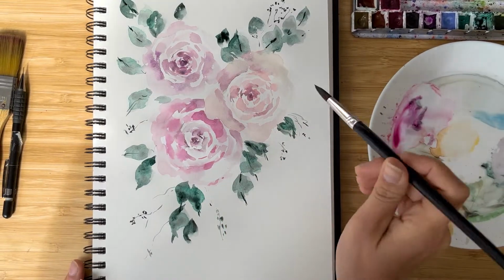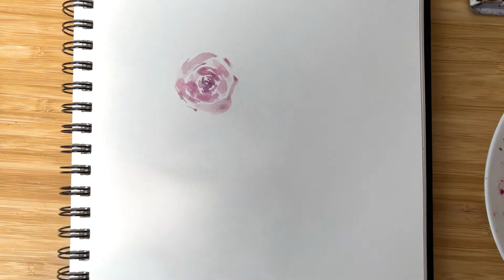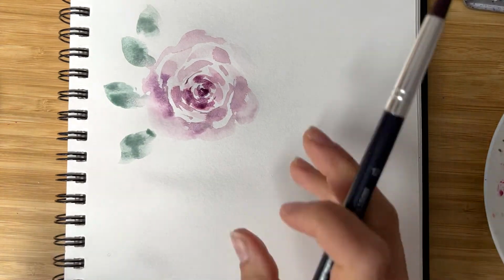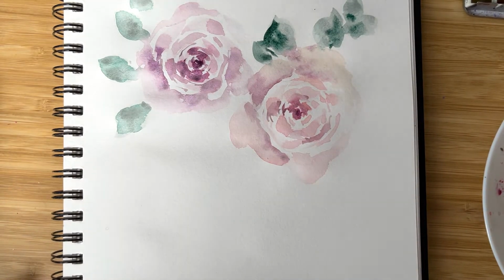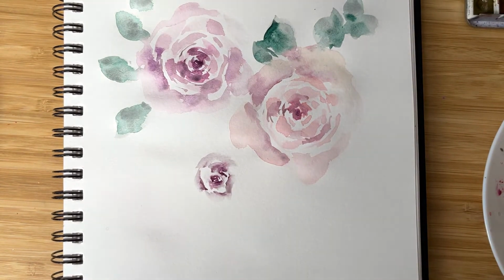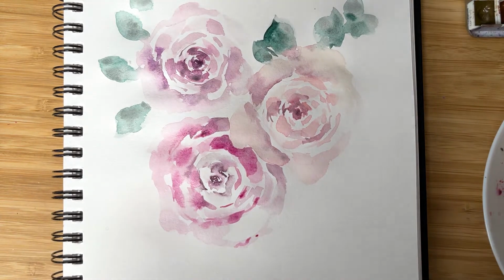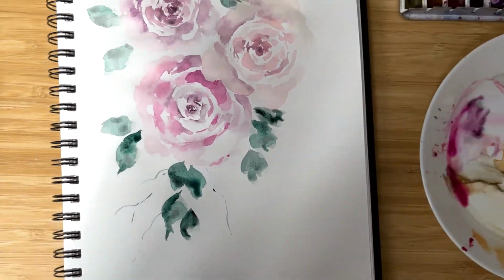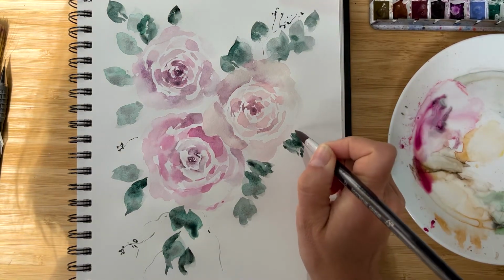How to paint watercolor rose bouquet (with eucalyptus leaves)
MASTER Watercolors with Me – ENROLL & Start Creating!
_______________ In this watercolor tutorial for beginners, I will show you how to paint loose watercolor roses bouquet with trendy greenery. This artwork could be used as a gift for friends or wedding centrepiece.
Enjoy the process and floral beauty!

Materials I used:
Quinacridone rose, Perylene Green, Pyrolle, Violet

Join my Skillshare class and learn
how to paint 10 Easiest watercolor flowers